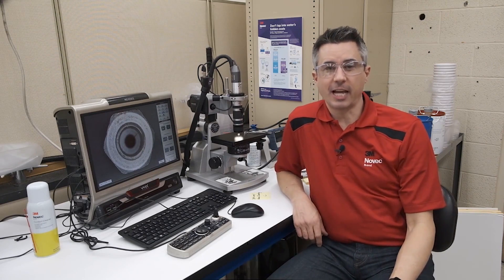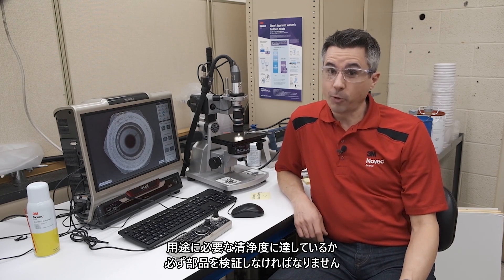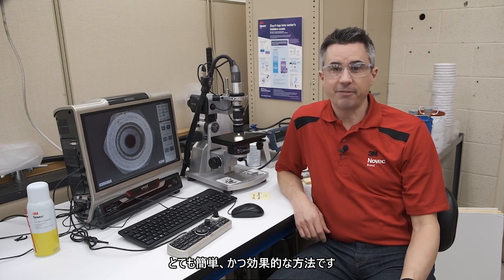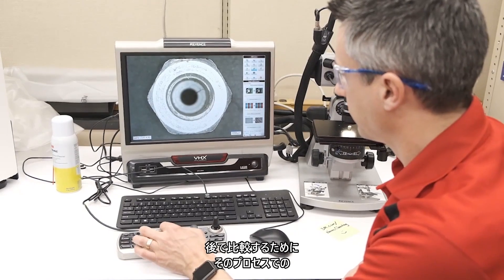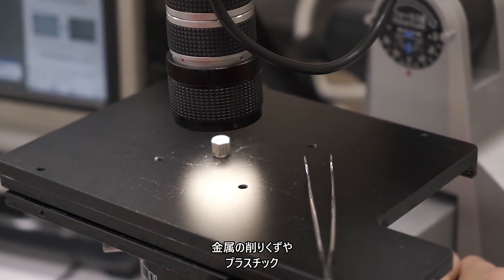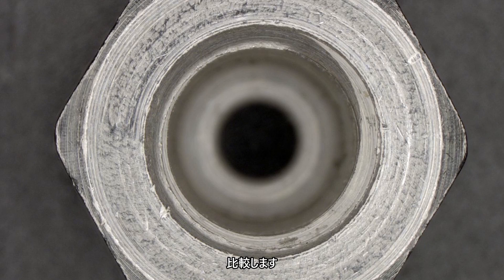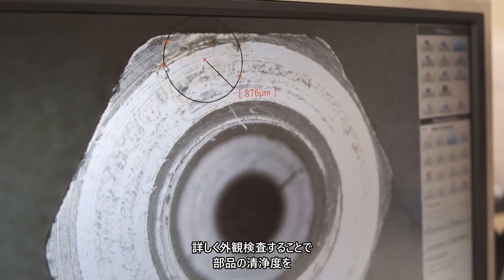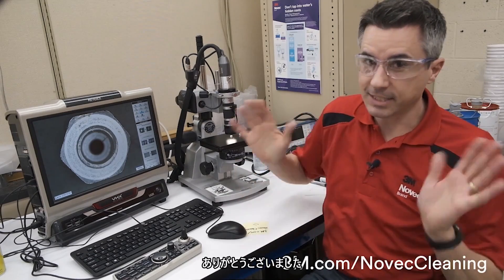3Ｍ 洗浄講座 エピソード4【洗浄効果測定】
動画　3Ｍ 洗浄講座 エピソード4【洗浄効果測定】